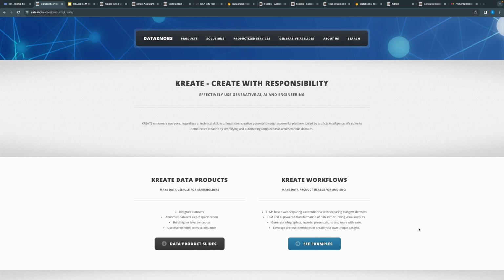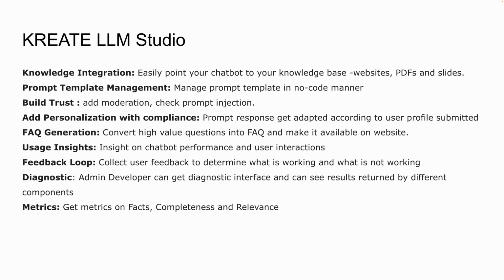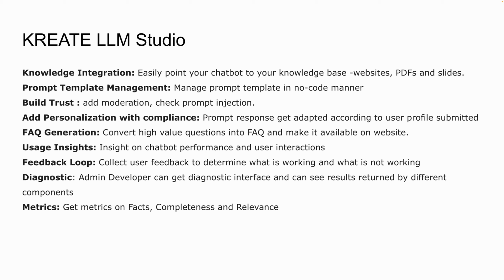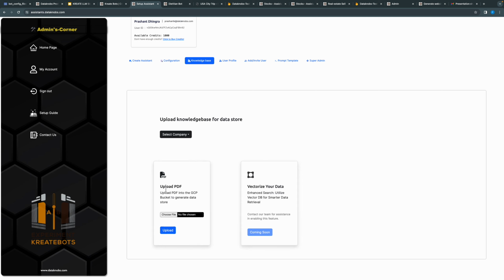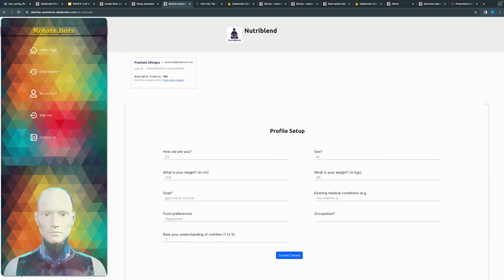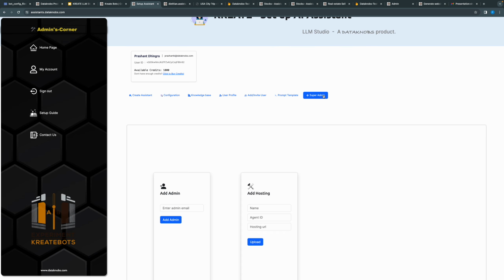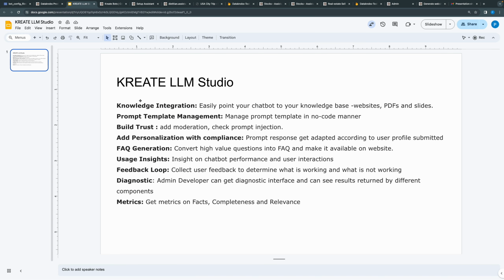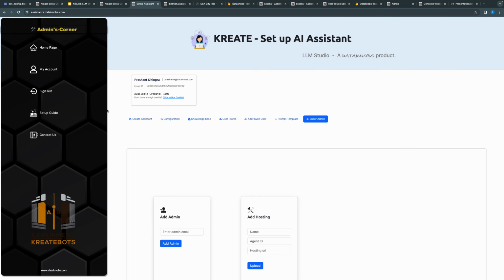KREATE - LLM STUDIO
KREATE LLM Studio is no code/low code way to build AI assistants.

Knowledge Integration: Easily point your chatbot to your knowledge base -websites, PDFs, and slides.
Prompt Template Management: Manage prompt template in a no-code manner
Build Trust: add moderation, check prompt injection.
Add Personalization with compliance: Prompt response gets adapted according to the user profile submitted
FAQ Generation: Convert high-value questions into FAQs and make them available on the website.
Usage Insights: Insight on chatbot performance and user interactions
Feedback Loop: Collect user feedback to determine what is working and what is not working
Diagnostic: Admin Developer can get diagnostic interface and can see results returned by different components
Metrics: Get metrics on Facts, Completeness and Relevance